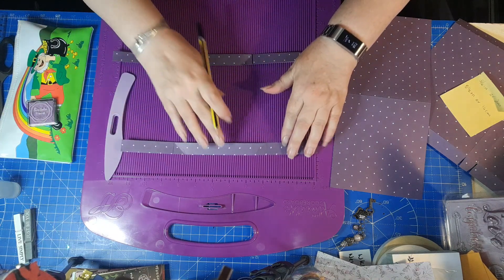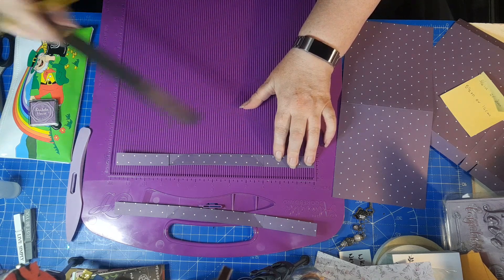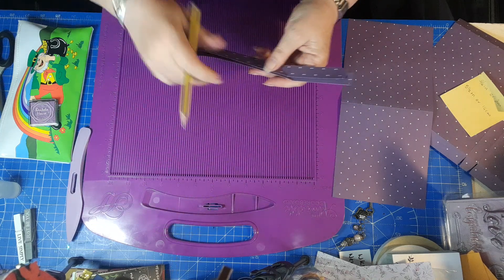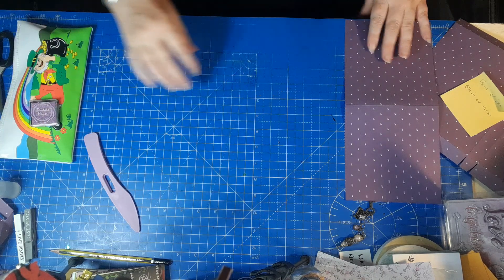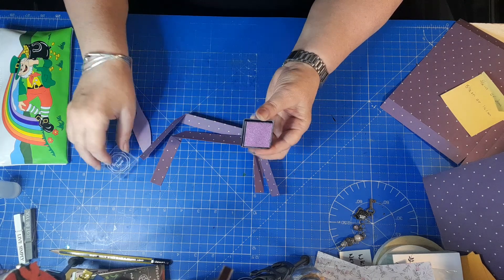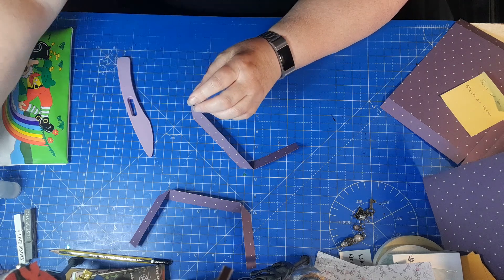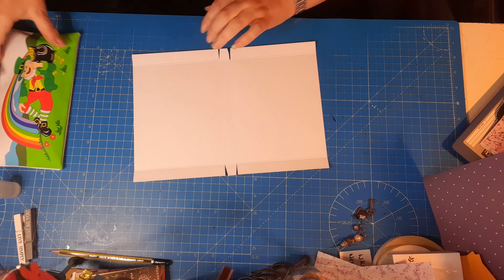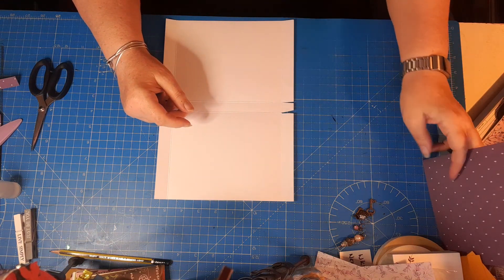Posh Gift Card Bag and Card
If you did drop me a comment and let me know.